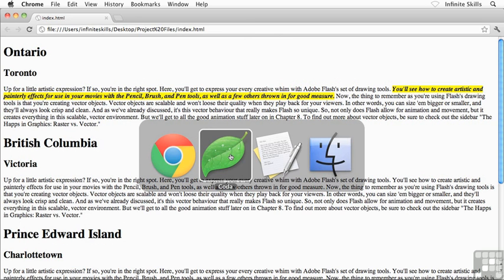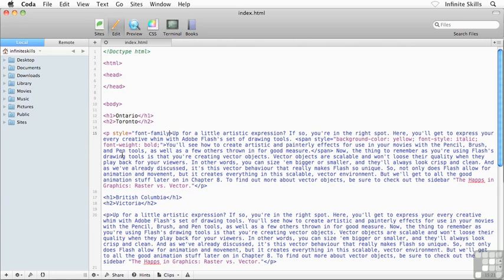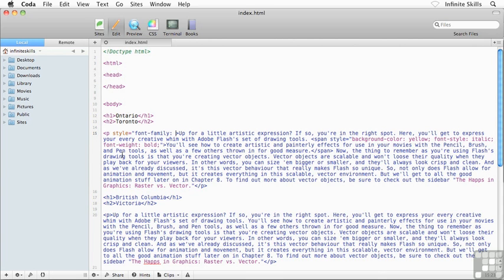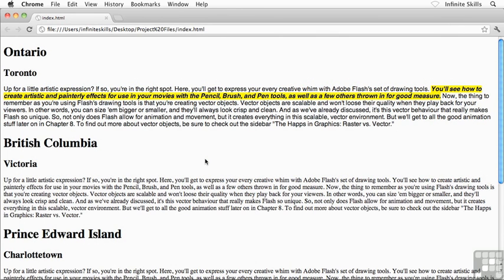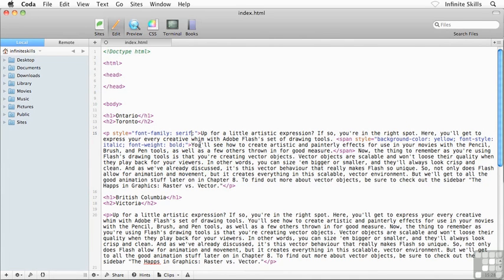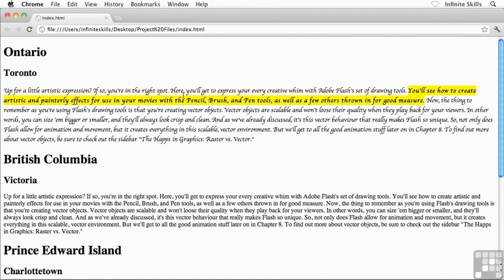Lecture 16 Applying Basic Typefaces‏ Free Cascading style sheet CSS Tuts by Aamir Nadeem in English